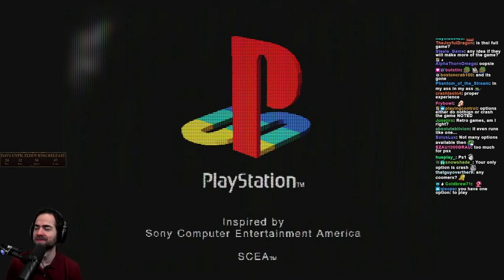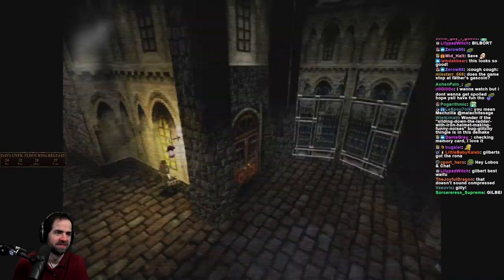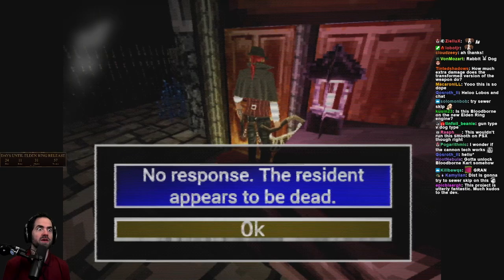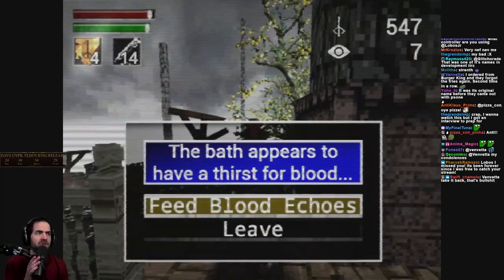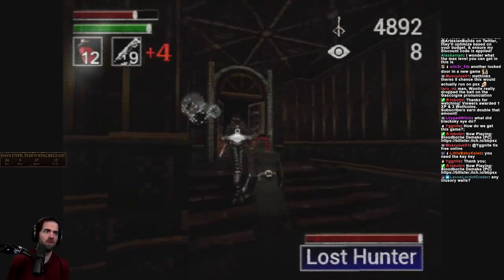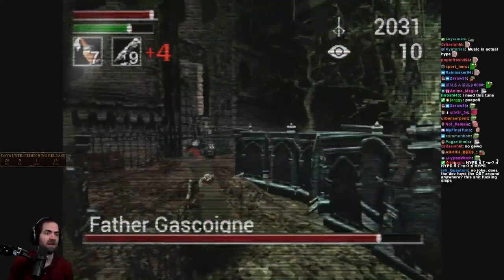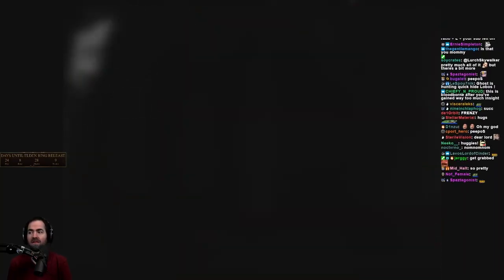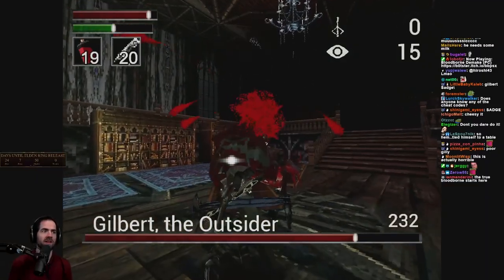Bloodborne DEmake - PS1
Editing by Aintunez